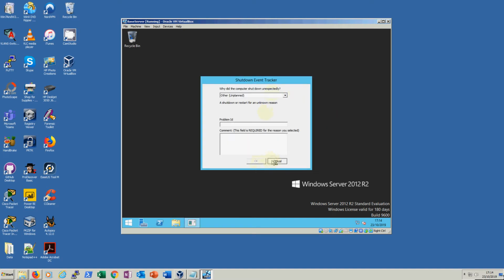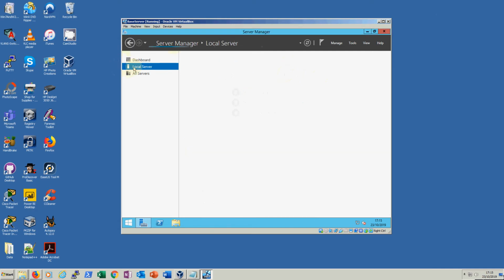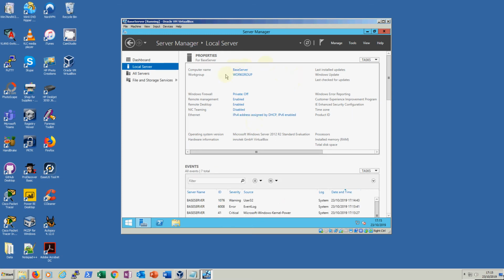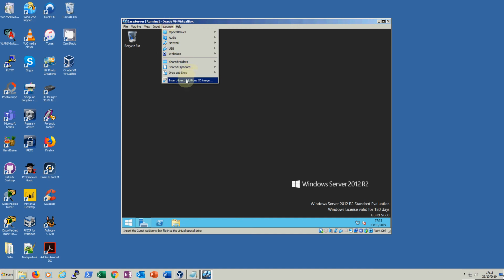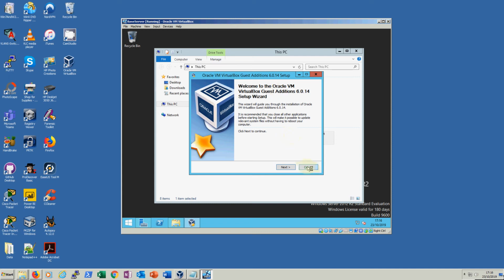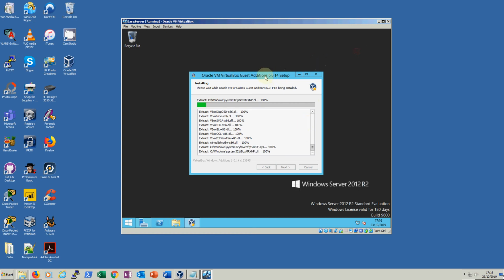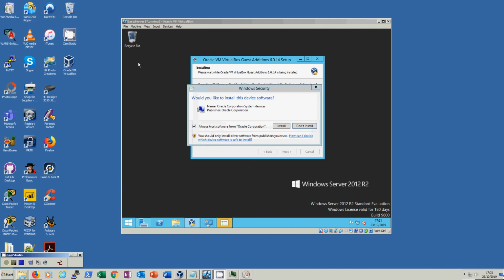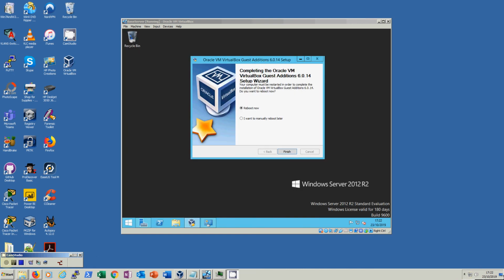5 Install Guest Additions Windows 2012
Install Guest Additions Windows 2012